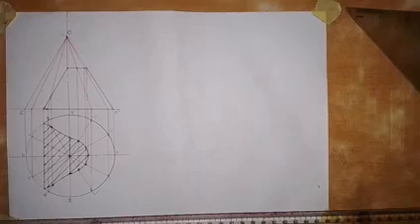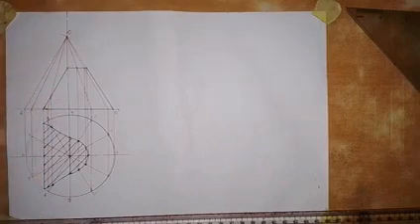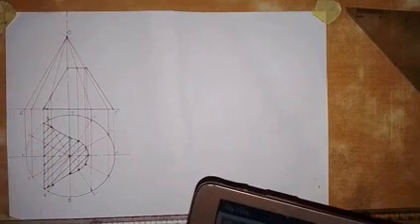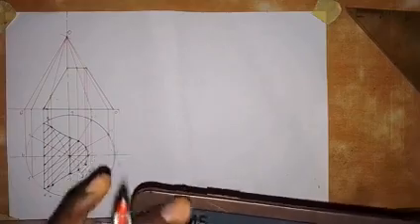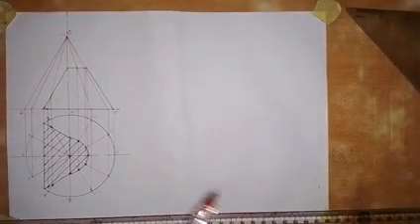Specially Truncated Cone Auxiliary Plan